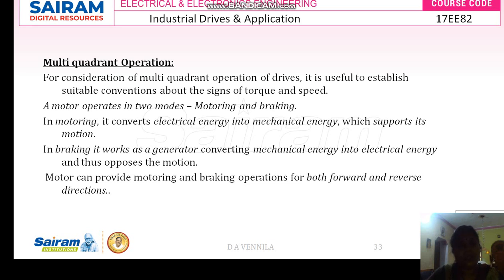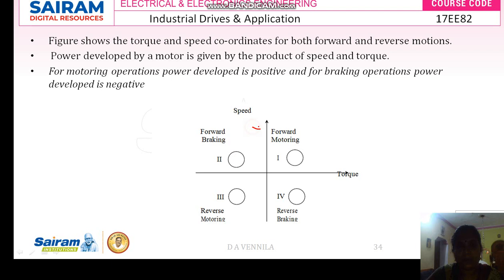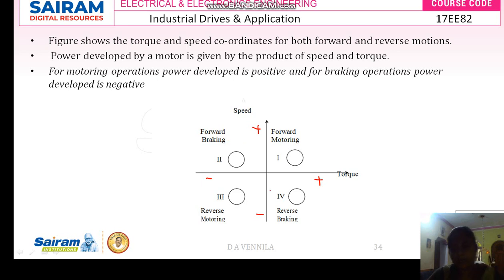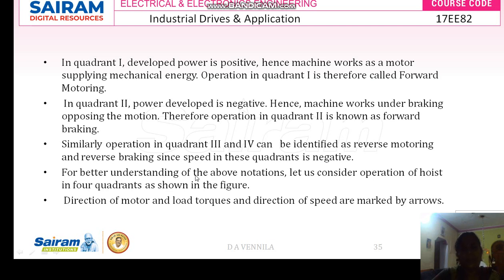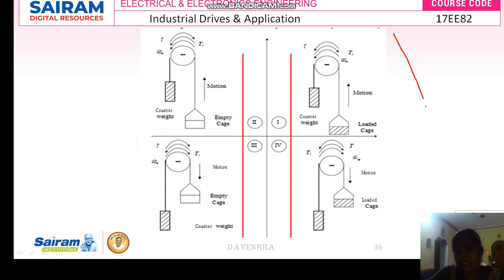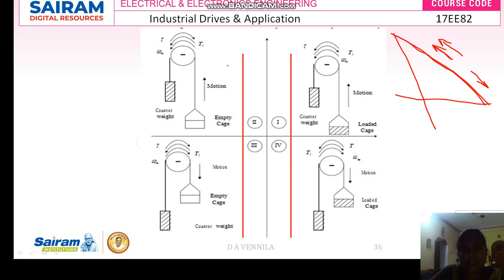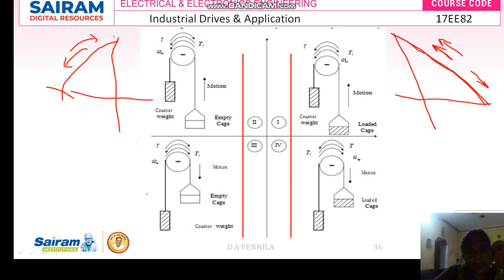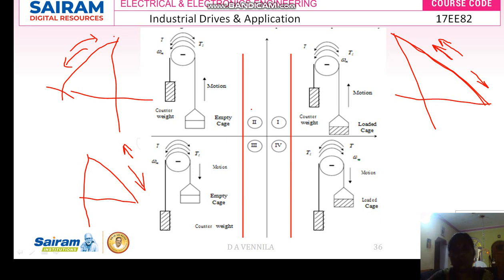Lecture Video 5_17EE82 -Multiquadrant Operation of Electric Drive _D A Vennila